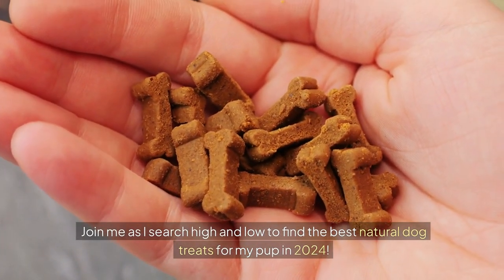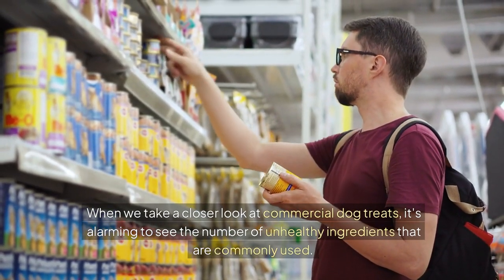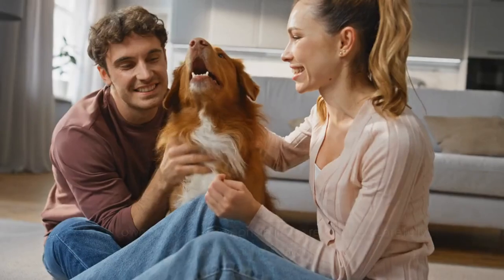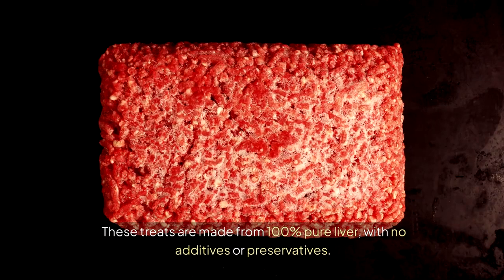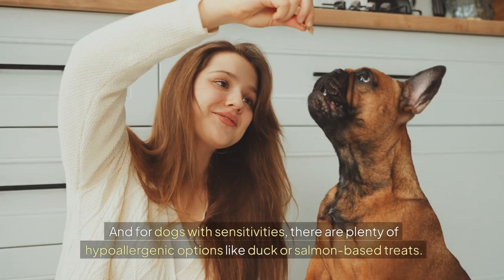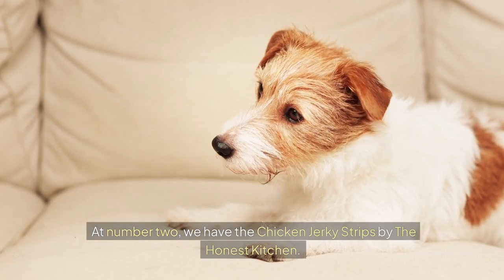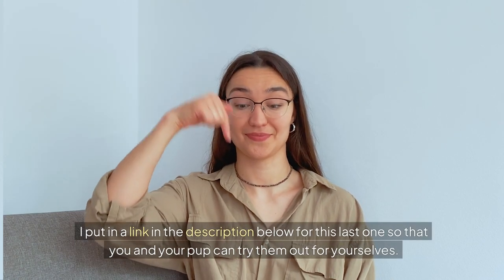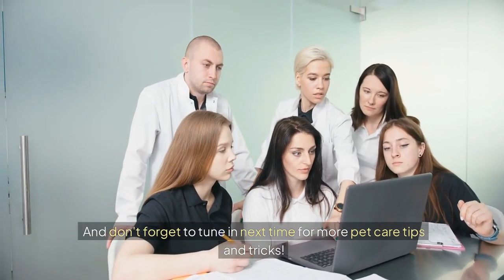The BEST Natural Dog Treats for Your Pup! [2024]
natural dog treats

Looking for the best all-natural dog treats, organic dog snacks, healthy pet treats, and nutritious dog chews for your furry friend in 2024? Look no further! In this video, we explore the top-rated, healthiest, and most delicious natural dog treats available this year. From crunchy dog biscuits to soft, chewy snacks, we've got you covered with options that will satisfy your pup and promote better health.

Discover the benefits of choosing treats made with natural ingredients like grass-fed meats, grain-free options, and no artificial preservatives or additives. We’ll also share tips on selecting the right treats for your dog's unique needs, including high-protein snacks, allergy-friendly treats, and low-calorie options for weight control. Whether your dog is a picky eater or a treat lover, there’s something here for every pet!

Join us as we explore:

The health benefits of natural dog treats, such as better digestion, improved coat health, and enhanced energy levels
Top-rated dog treat brands and homemade natural treat recipes
Healthy ingredients to look for, like sweet potatoes, blueberries, pumpkin, and organic peanut butter
Diet-specific treats, including hypoallergenic snacks, dental treats, and grain-free alternatives
Give your pup the best with our ultimate guide to natural dog treats in 2024!

⏱️⏱️VIDEO CHAPTERS⏱️⏱️
0:00 - Introduction
0:26 - 1: Commercial dog treats
0:39 - 2: Allergens
0:57 - 3: Read labels & research
1:07 - 4: Natural dog treats
1:19 - 5: Liver snaps
1:32 - 6: Coconut oil treats
1:45 - 7: Carrot and apple bites
1:53 - 8: Hypoallergenic options
2:06 - 9: Sweet potato chews
2:18 - 10: Chicken jerky strips
2:31 - 11: Treat lover bundle
2:53 - Conclusion